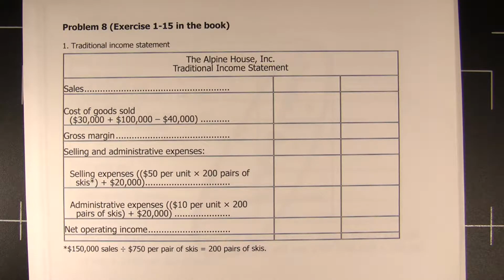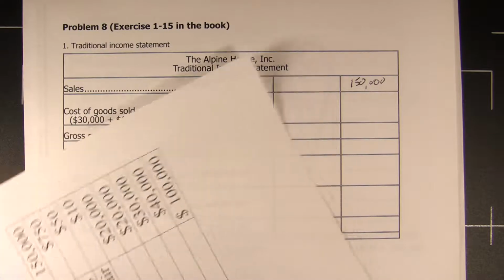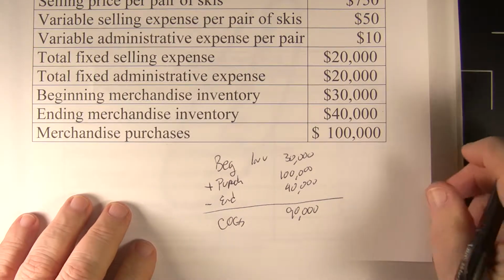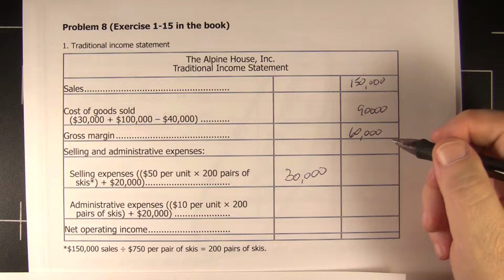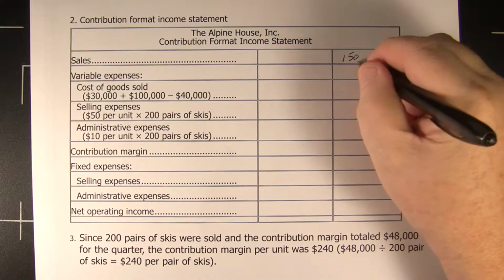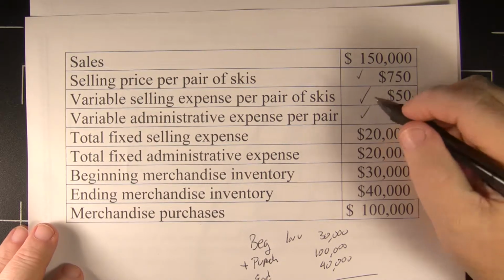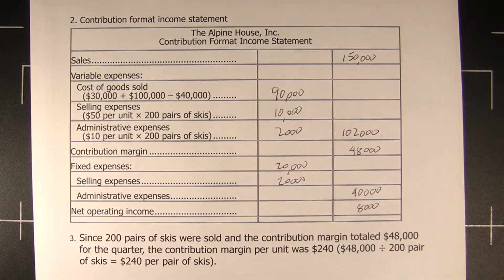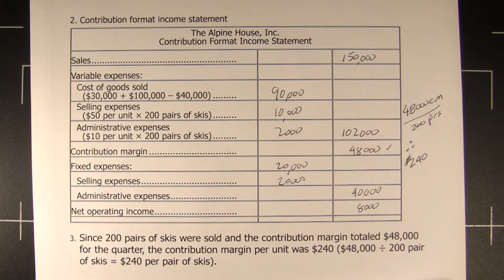Chapter #1 Pr #8 Parts 1, 2, & 3